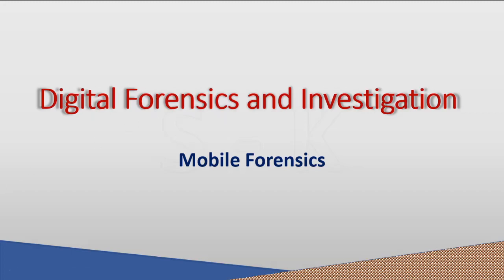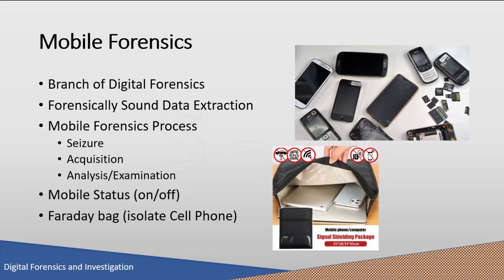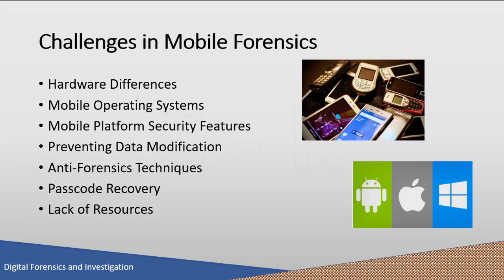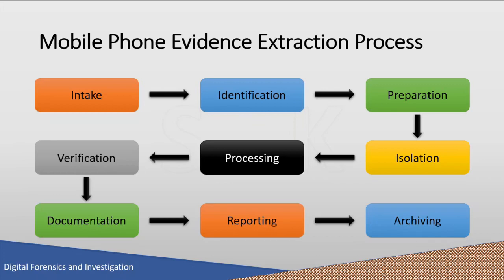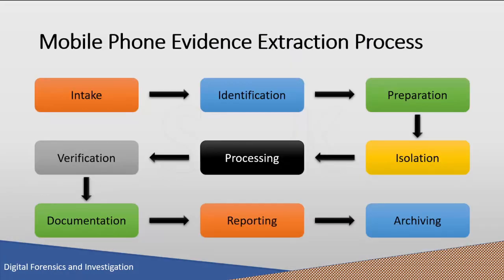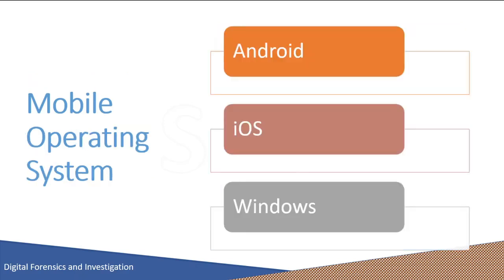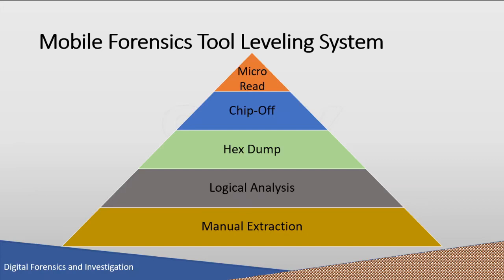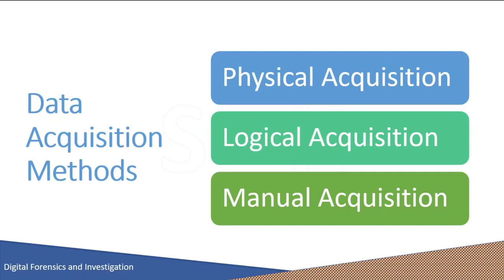Mobile Forensics Basics